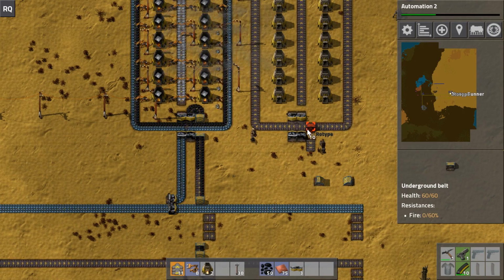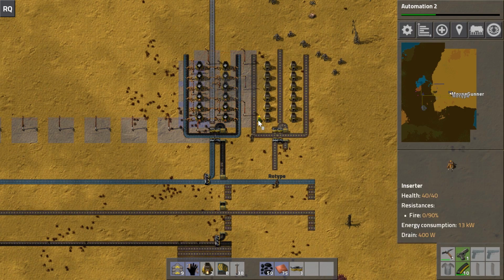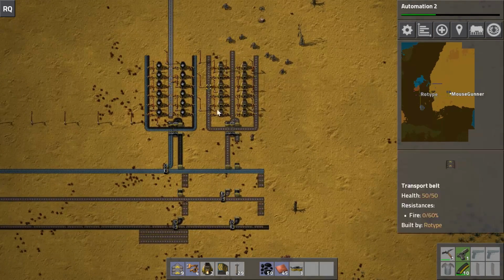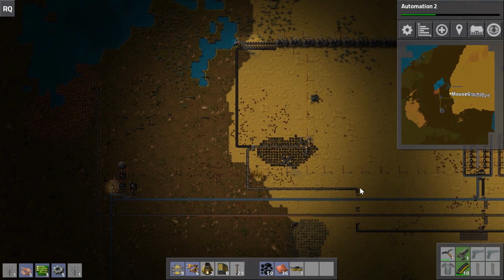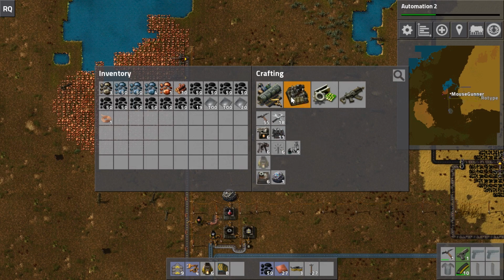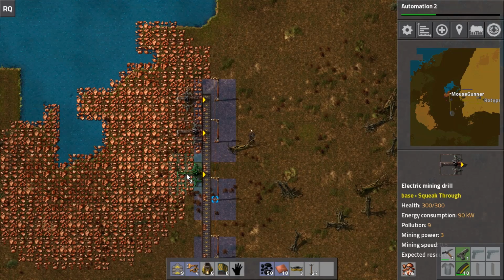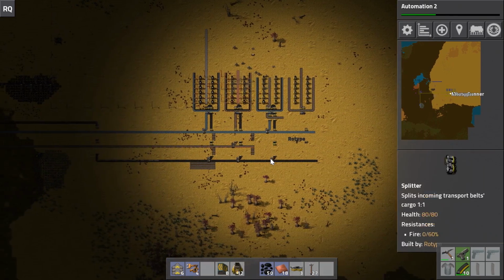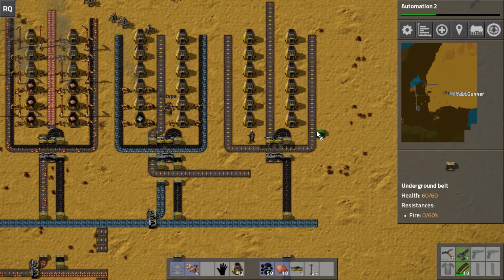Factorio: Guided Playthrough with Rotype #4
I team up with Rotype to learn how to play Factorio, a factory building and management sim set in a science fiction setting.